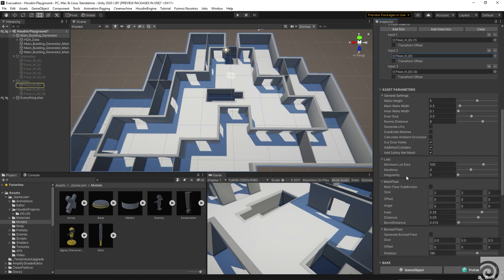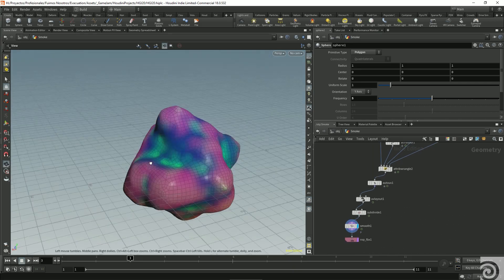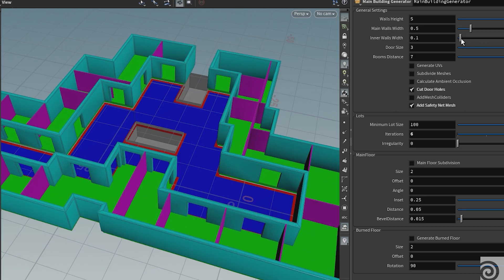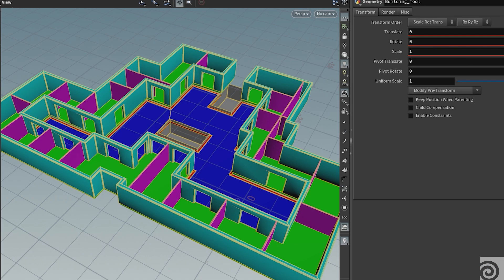Totally Unexpected Safety Drill | Houdini Game Jam 2020 | Houdini Connect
The game "Totally Unexpected Safety Drill" won 1st place in the Houdini Game Jam 2020. Learn how the team utilized Houdini Digital Assets (HDAs) and SideFX Labs tools to develop the game using Houdini, Houdini Engine, and Unity.